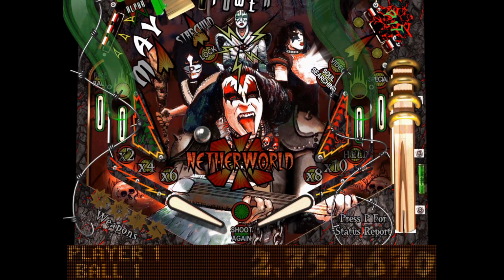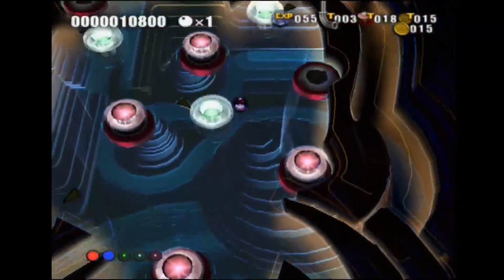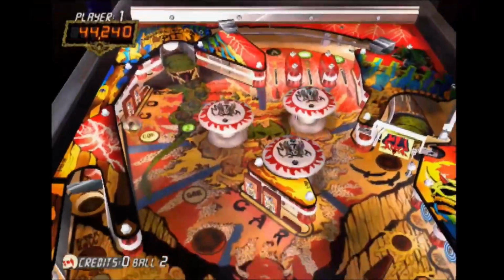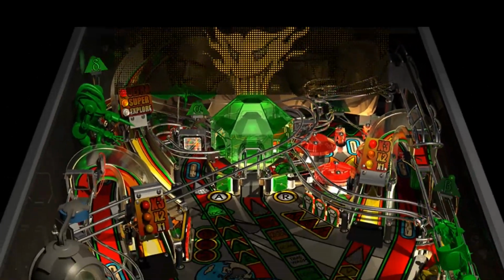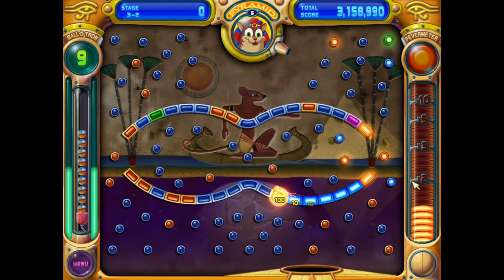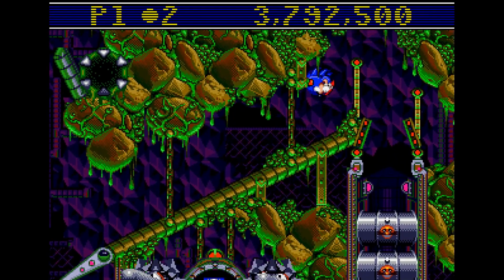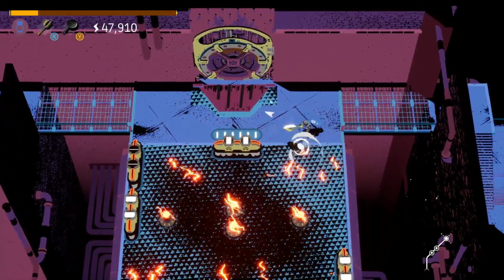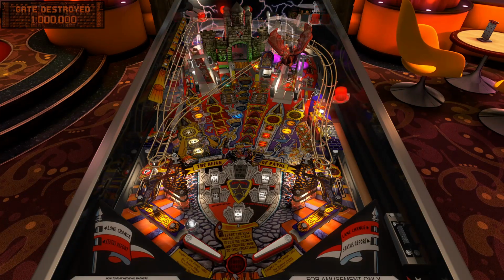VIDEO MODE: A History of Pinball Video Games - Part 3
Pinball video games have been around almost as long as video games have been a thing. The third part of this whistle-stop tour begins in the space year 1999, as pinball video games turned 3D, and covers 20 years of pinball action across various contemporary consoles.

Many thanks to Jens Andersson, Bohdon Sayre, and Adam Volker for lending their voices to this episode; and to Arcade Club Bury for allowing us to film on location.

Games Visited:
1:45 - eGames Pinball - 1999
36:43 - Visual Pinball - 2000
3:00 - Flipnic - 2003
18:39 - Sonic Pinball Party - 2003
8:12 - Pinball Hall of Fame: The Gottlieb Collection - 2004
11:49 - The Williams Collection - 2008
15:45 - Super Mario Ball - 2004
20:03 - Metroid Prime Pinball - 2005
23:05 - Peggle - 2007
13:34 - The Pinball Arcade - 2012
25:00 - Pinball FX 3 - 2017
28:56 - Yoku's Island Express - 2018
33:56 - Creature in the Well - 2019